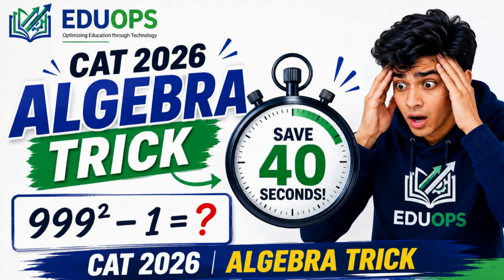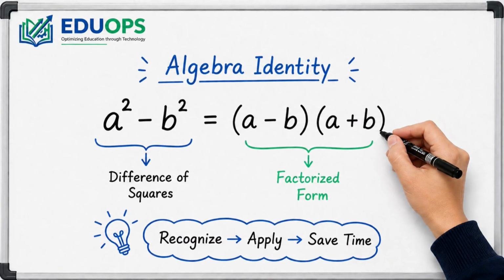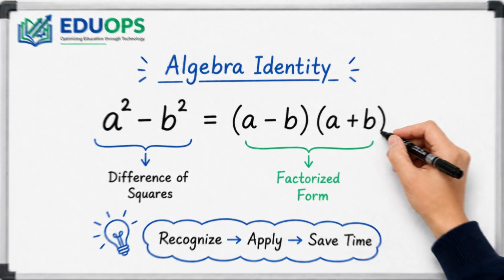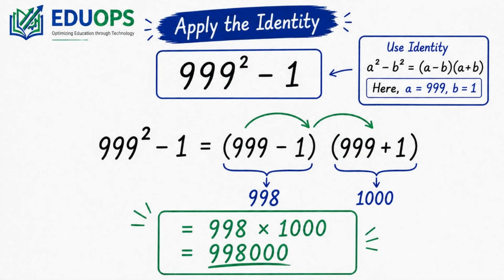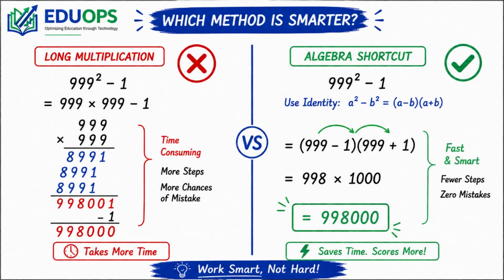Solve 999² − 1 in Seconds with This CAT 2026 Trick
999^2 minus 1 looks like it needs long multiplication… but in CAT, you can smash it in a few seconds using a classic algebra pattern.
This CAT 2026 algebra shortcut is the Difference of Squares tutorial you wish you revised earlier.
If you want speed without losing accuracy, pay attention to how we convert 999^2 − 1 into an easy multiplication.

In this tutorial, I show you how to solve **999^2 − 1** quickly by spotting the **difference of squares** identity:
The whole trick is pattern recognition - once you see the structure, you stop doing heavy arithmetic.

Here, we match the expression as **a = 999** and **b = 1**.
So **999^2 − 1** becomes **(999 − 1)(999 + 1)**.
That is **998 × 1000** - and from there, it’s just number sense.
I literally simplify it by making 1000 the easy part: multiplying by 1000 is effortless (add three zeros), so the final value becomes **9 lakh 98,000**.

Why this works for CAT Quant? Because in timed exams, shaving even 30–40 seconds on algebra can make a real difference in accuracy and attempt rate.
Long multiplication also increases the chance of silly mistakes - this method reduces that risk because the steps are short and structured.

This **CAT 2026 algebra shortcut** is perfect if you’re practicing identity-based problem solving for speed.

Next, try spotting the same identity in other expressions of the form A^2 − b^2. Once you train your eye, these questions stop feeling “long” and start feeling routine.